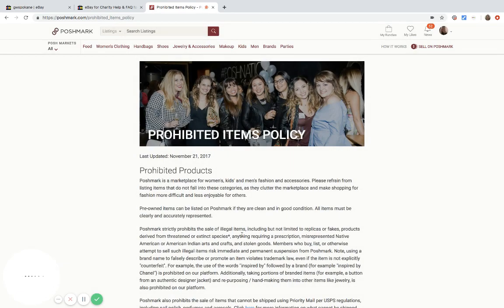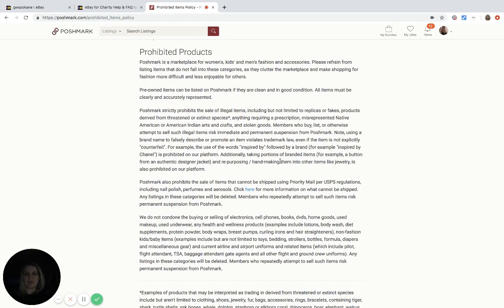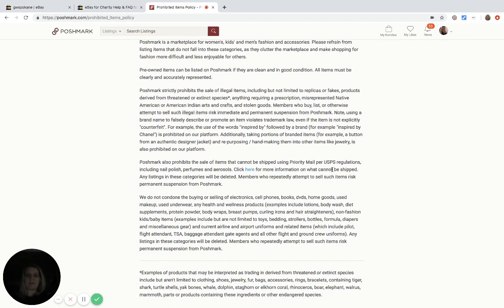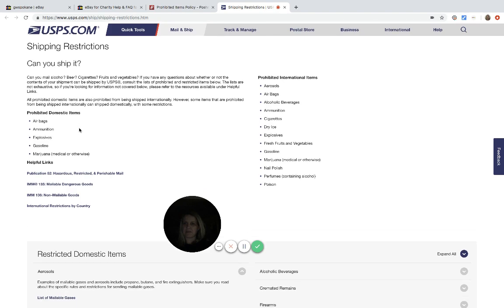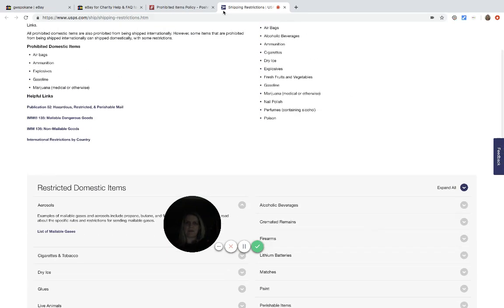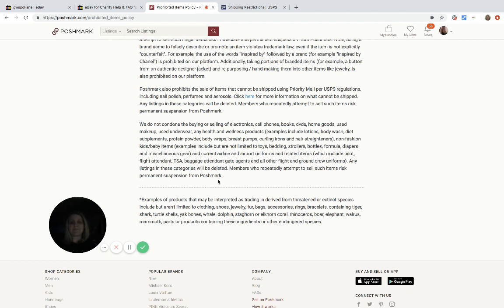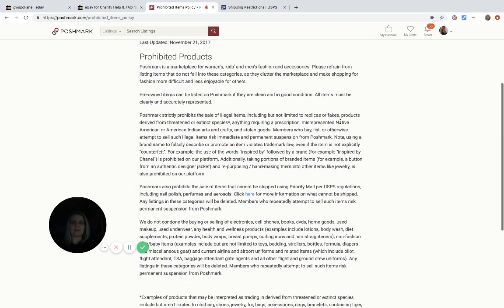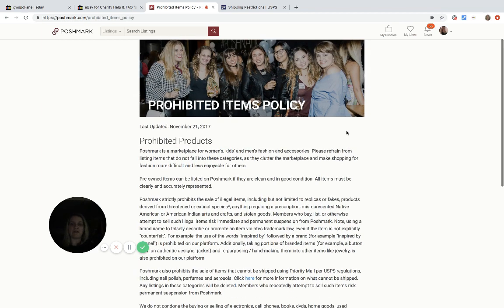Don't Do It!! Poshmark Prohibited items Policy. Stay Posh Compliant